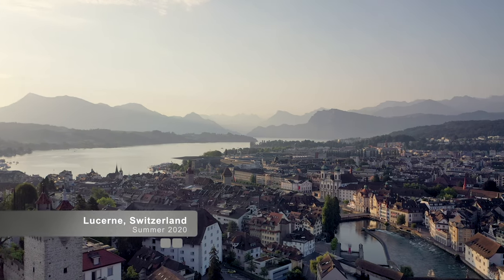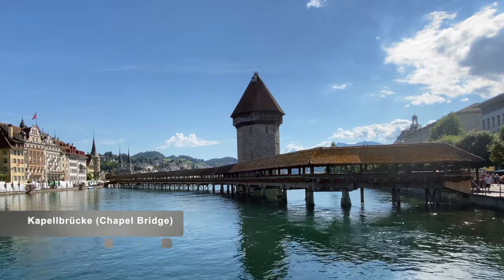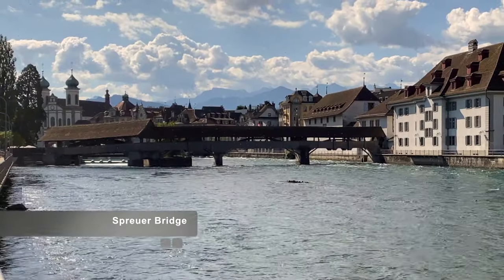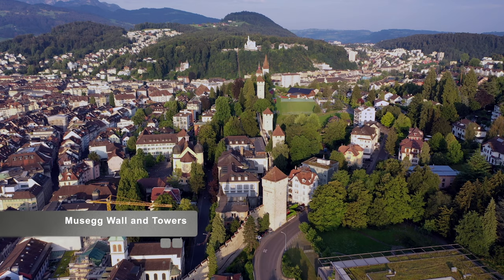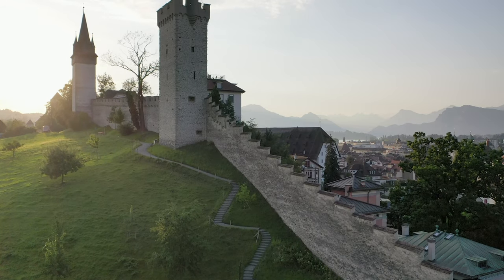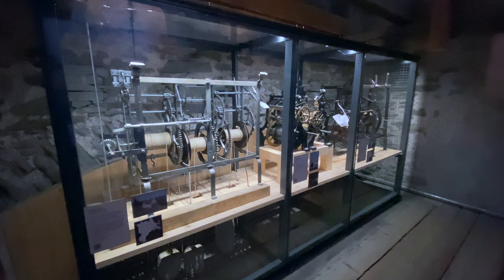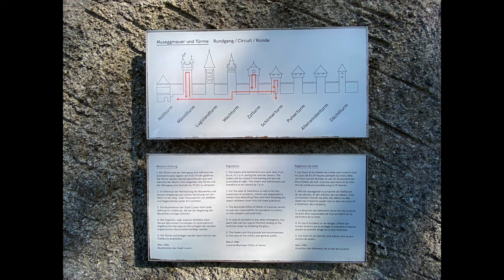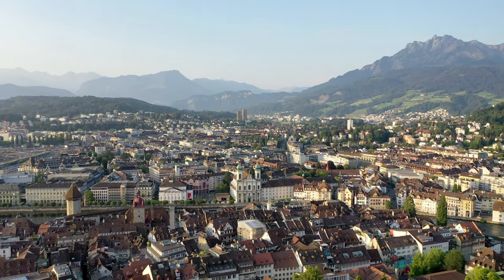Lucerne, Switzerland: Sites and History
Video is from Lucerne at the end of July and at sunrise on August 1, 2020 (Swiss National Day).  Research was found on the internet.